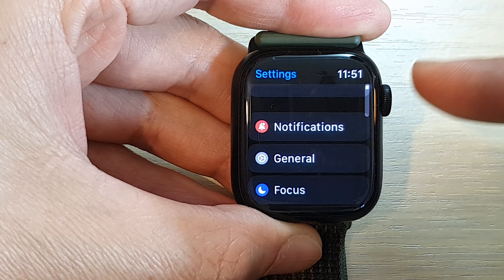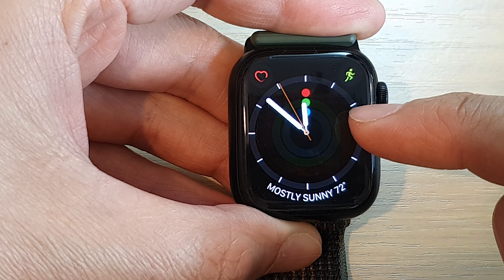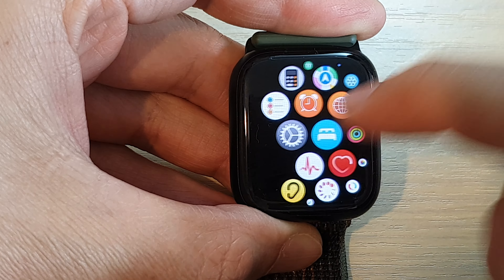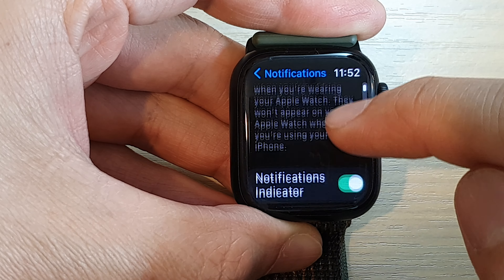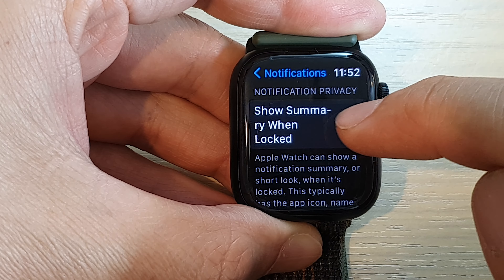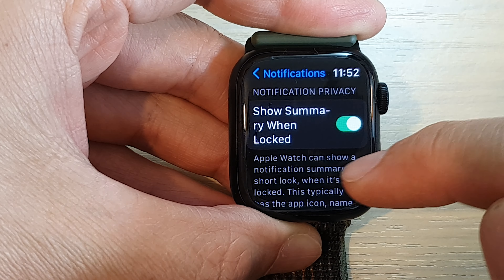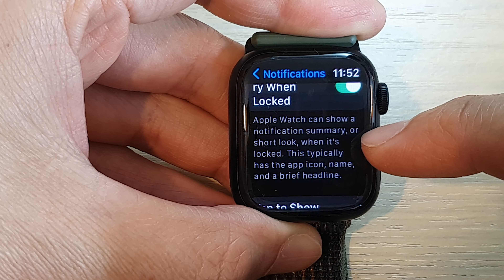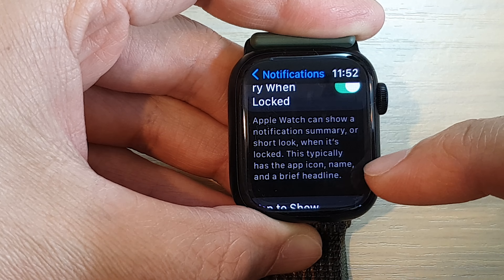Apple Watch 8: How to Enable/Disable Show Summary When Locked - watchOS 9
Learn how you can enable or disable Show Summary When Locked on the Apple Watch 8 on watchOS 9.